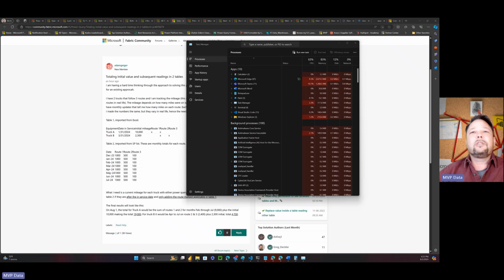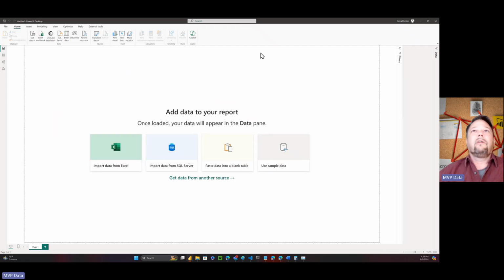MSHGQM - I Wish Microsoft Would Fix This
Description:
Power BI Desktop is just unstable and has been for a long time. It's sooooo frustrating that Microsoft can't seem to fix it.

Books!